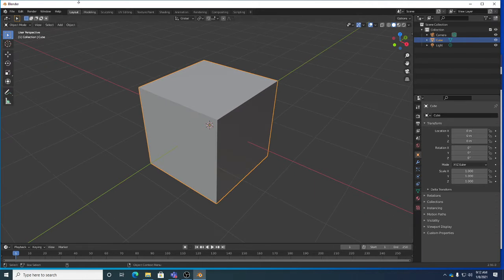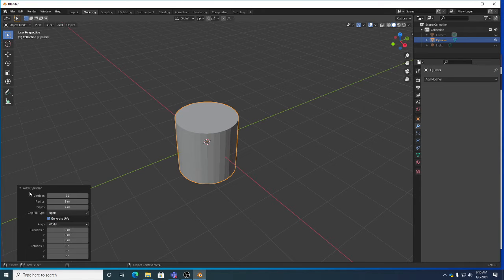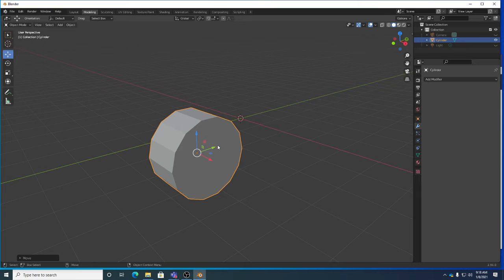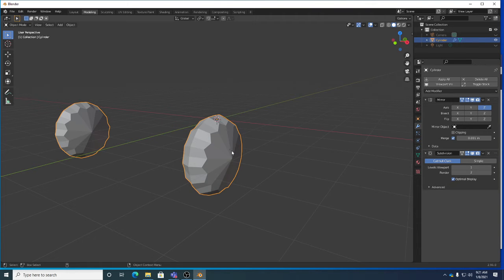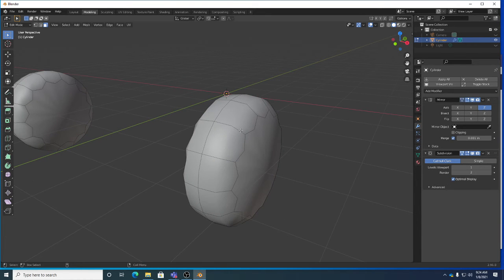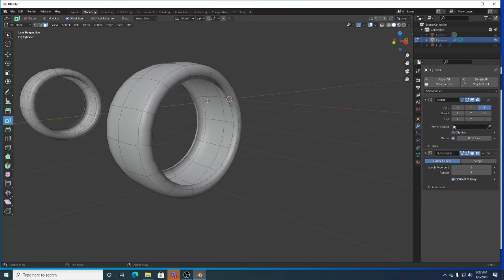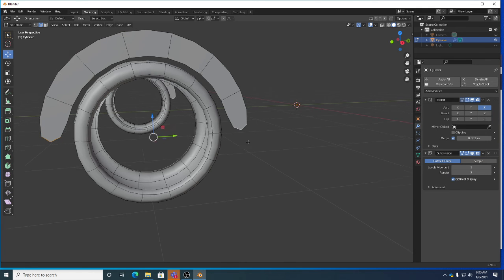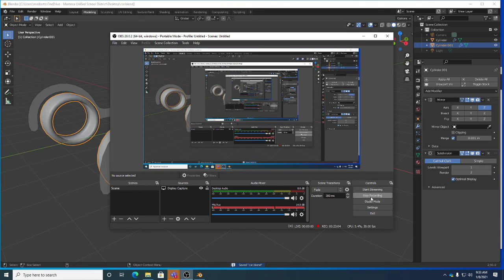Wheels and car fender